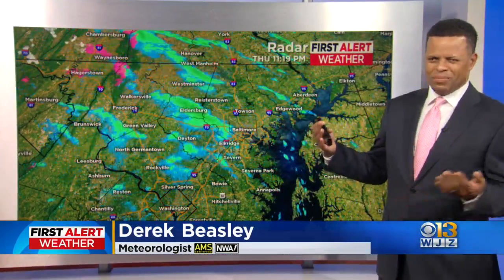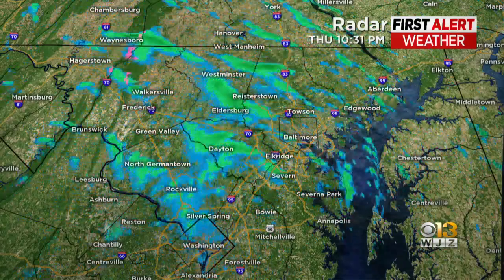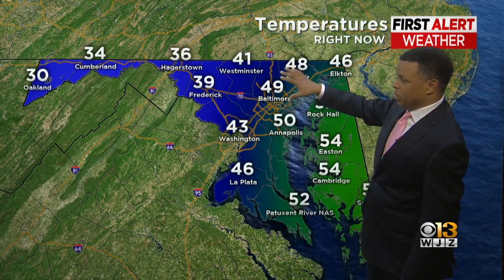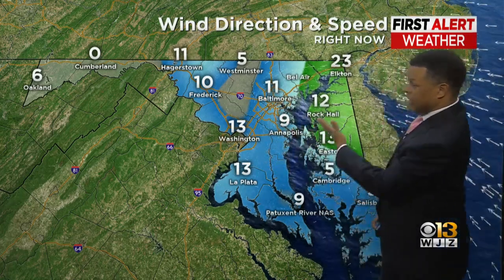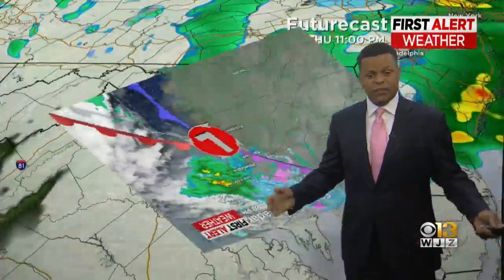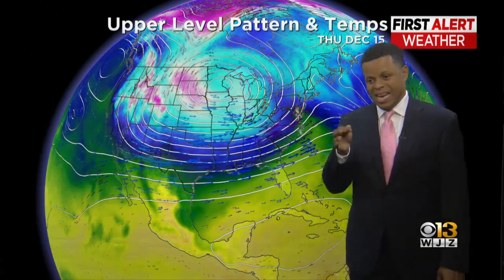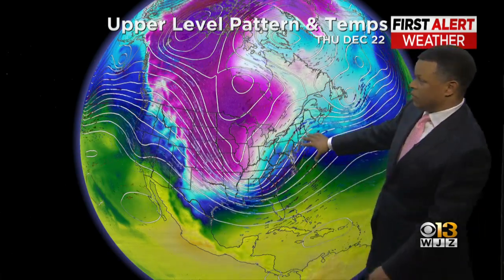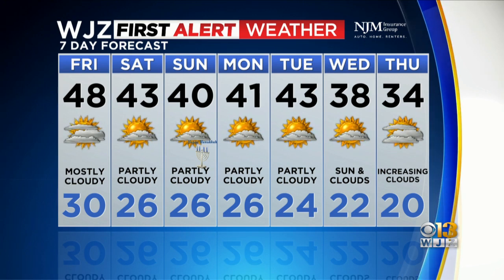Meteorologist Derek Beasley has your Thursday night forecast